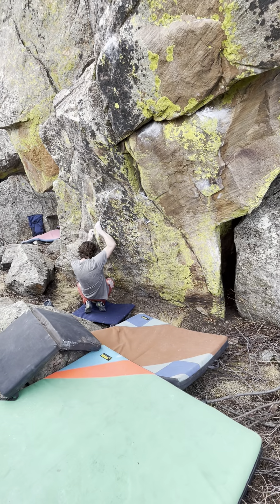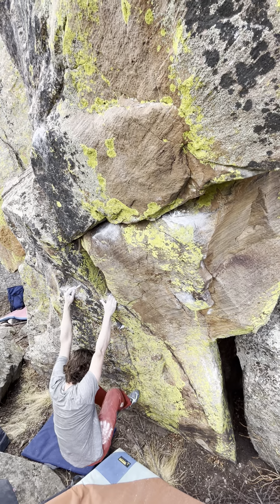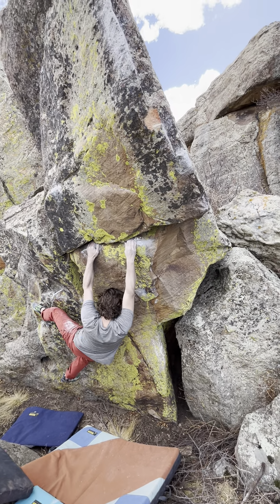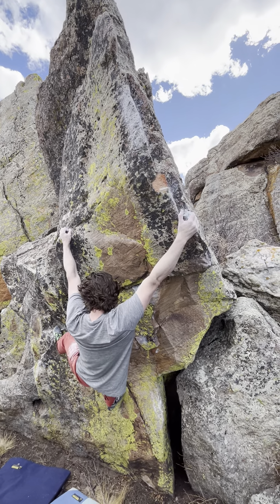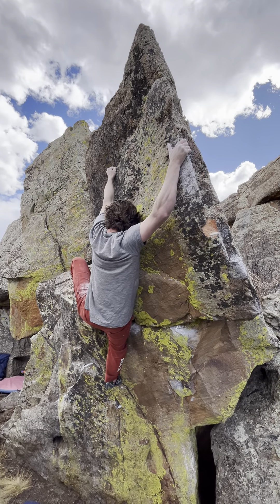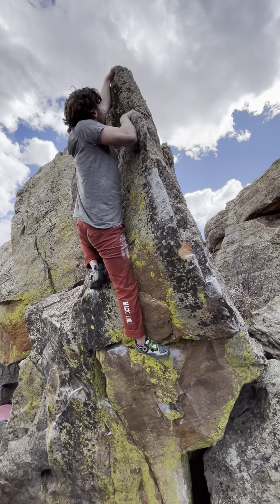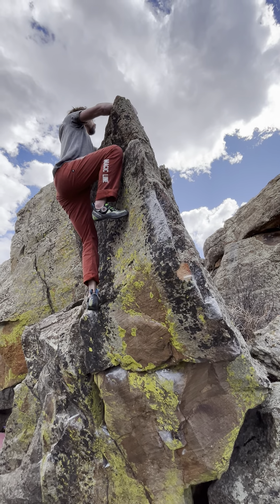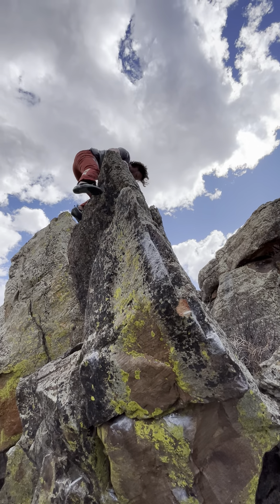Andy mann line, rabbit mountain